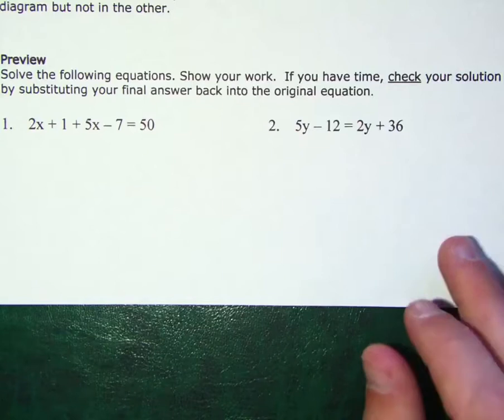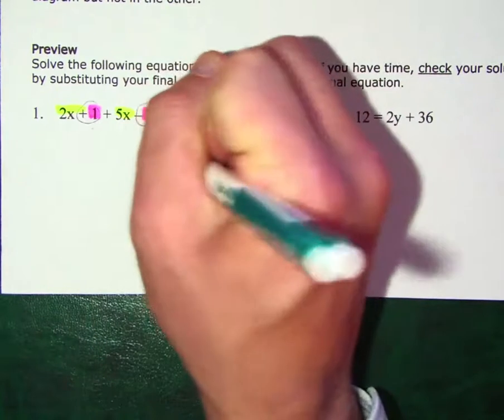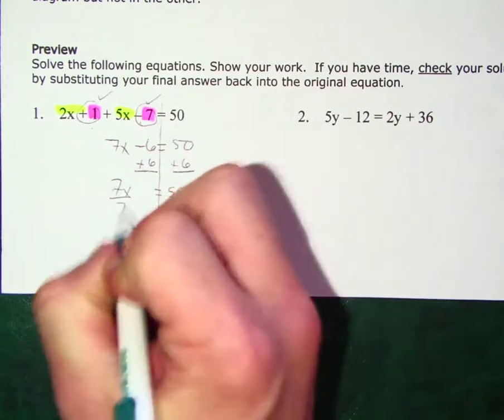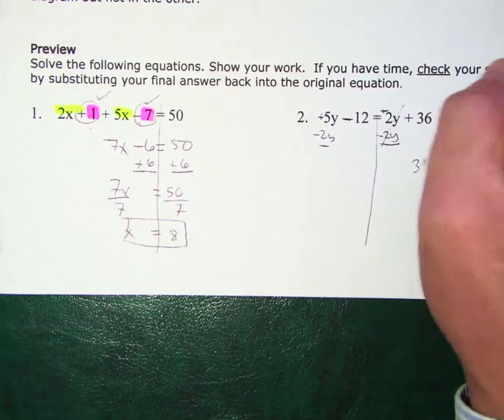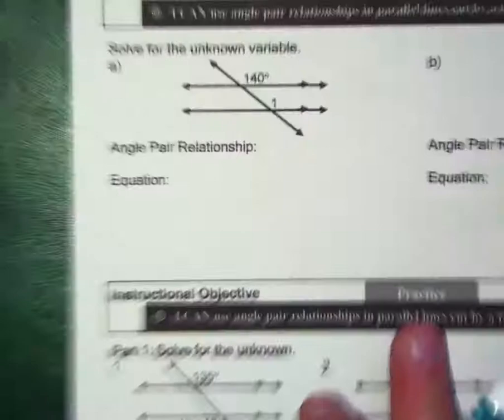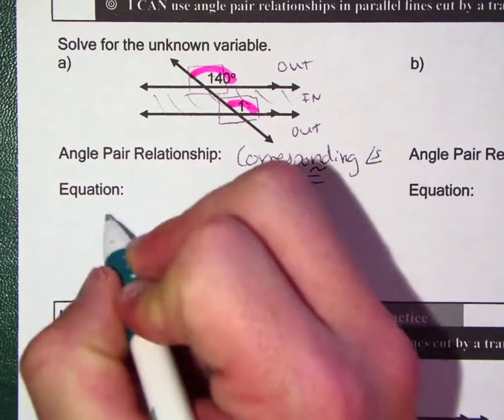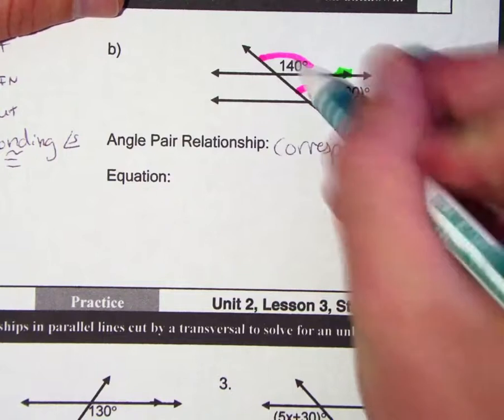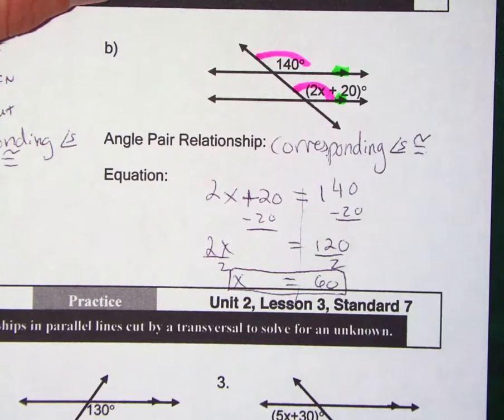Geo 2 03 Algebra and Angles Parallel Lines